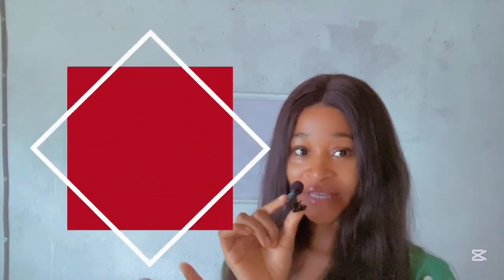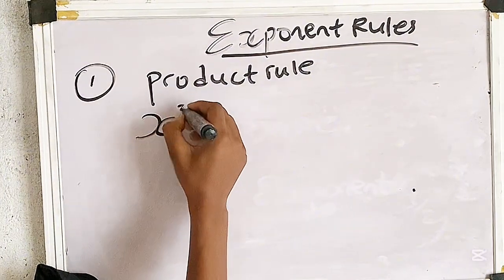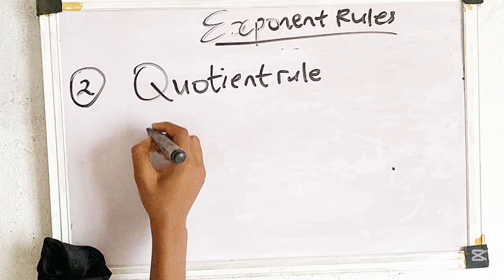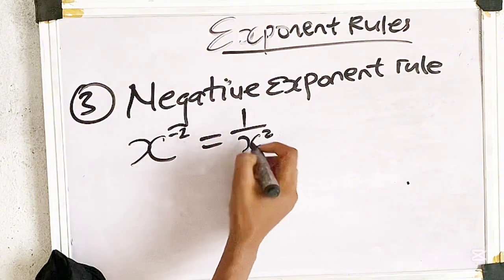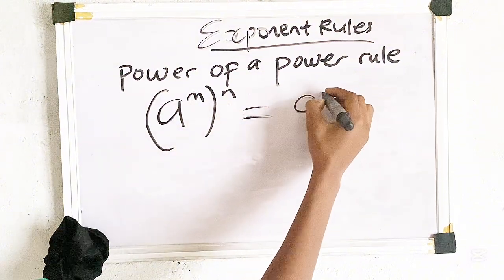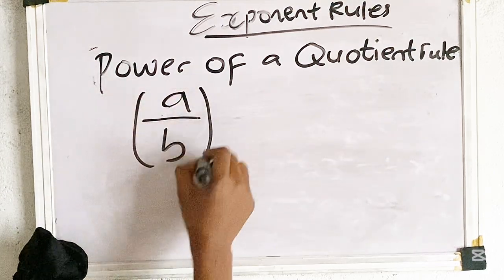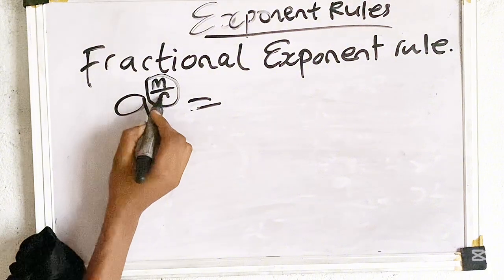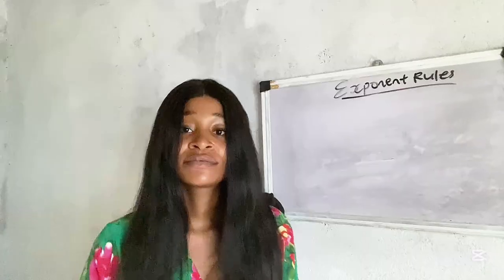Exponent made easy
Exponents Made Easy," a beginner-friendly class on Math Made Simple! If you've ever been puzzled by those little numbers floating above others, this is the perfect starting point. We'll break down the core concepts of exponents, explaining what they are, how they work, and why they're so important in math and beyond.

In this class, you'll learn:

The Basics: What an exponent represents and how to read exponential expressions.
Repeated Multiplication: Understanding exponents as a shorthand for multiplying a number by itself.
Base and Exponent: Identifying these key components in any exponential term.
Special Cases: What happens when the exponent is 0 or 1.
Simple Calculations: Practicing easy examples to build your confidence.
We'll use clear, simple language and plenty of examples to ensure you grasp every concept. Say goodbye to exponent confusion and hello to mathematical clarity! Get ready to build a strong foundation for future math success.